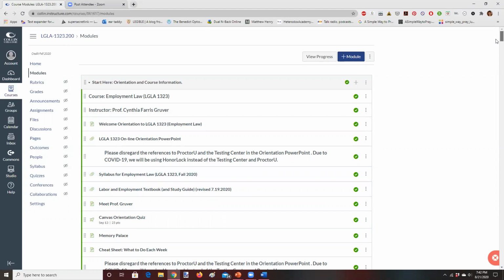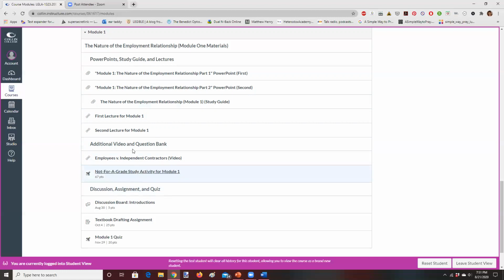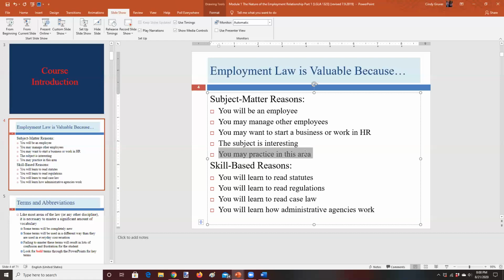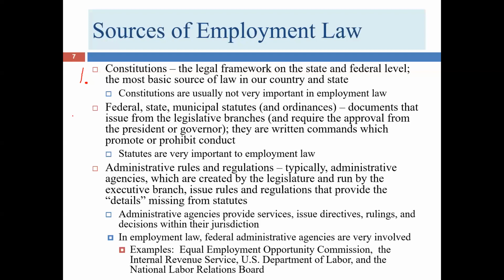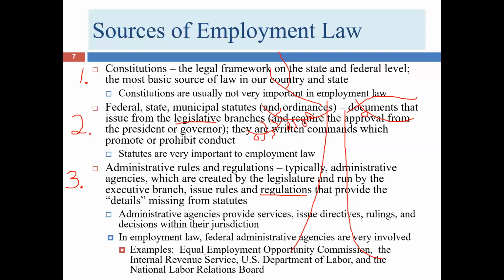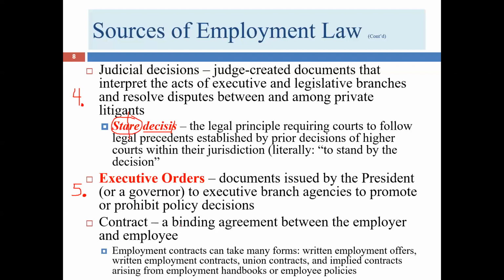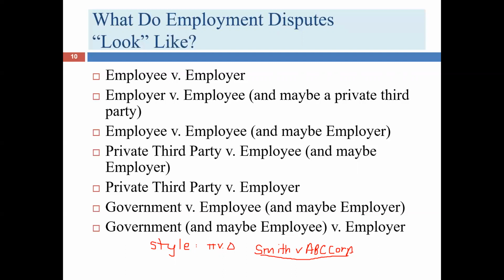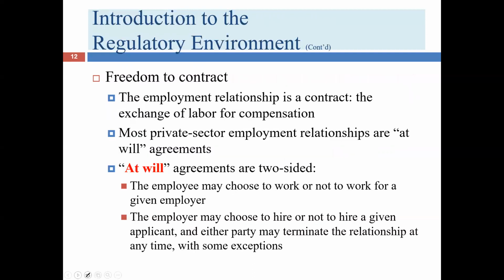Lecture 1 for Module 1 (The Nature of the Employment Relationship) (LGLA 1323) 8 21 2020)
General introduction; Slides 1 -13